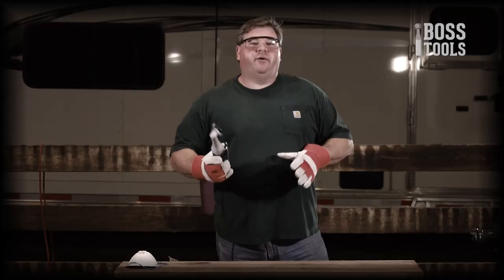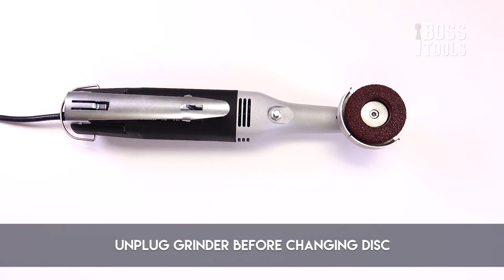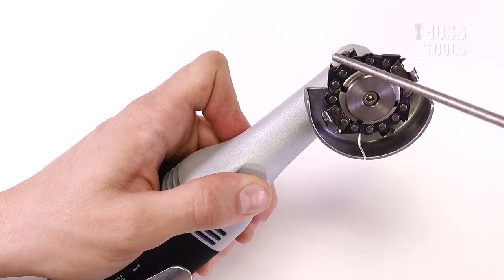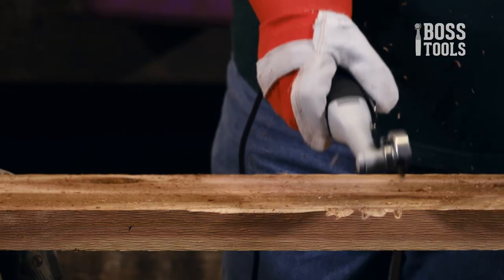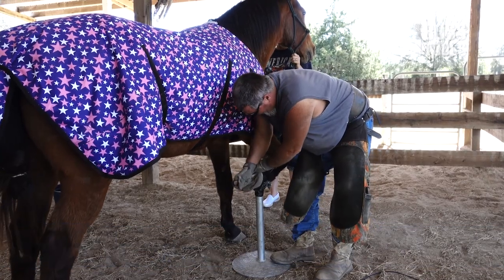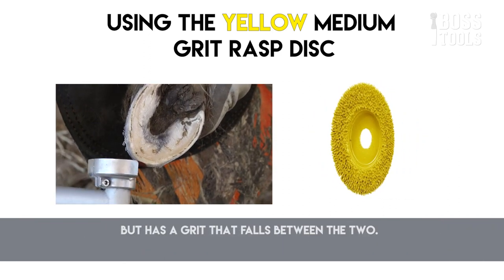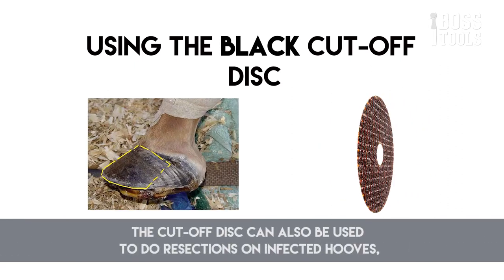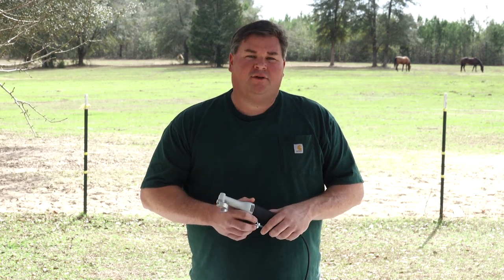Everything You Need to Know About the Hoof Boss- HORSE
The Hoof Boss allows farriers, and horse owners  to quickly and efficiently trim hooves while decreasing the amount of physical exertion typically associated with using horse hoof trimming tools. This video shows everything you need to know about using the Hoof Boss tool.